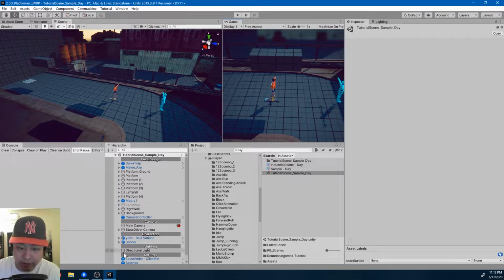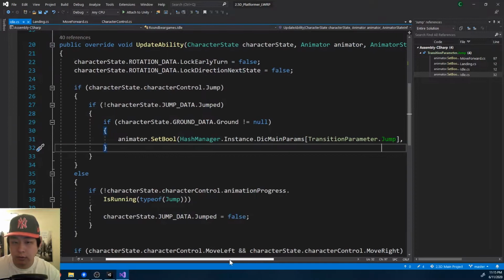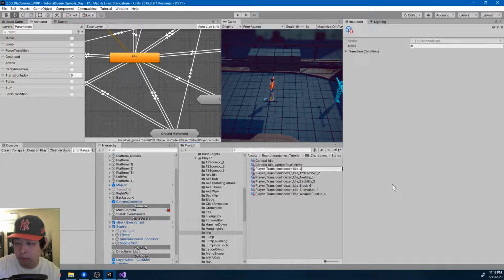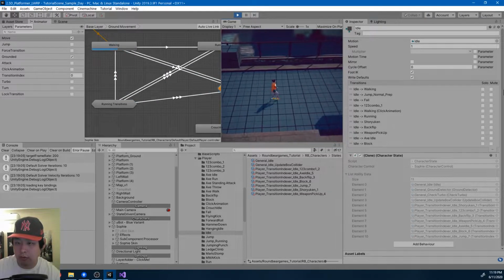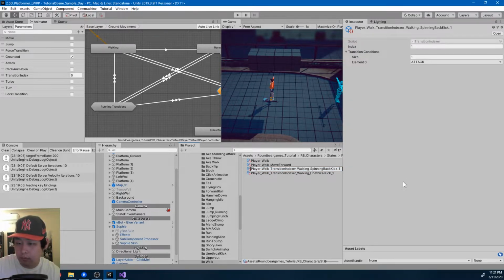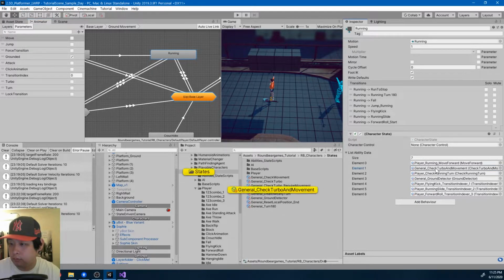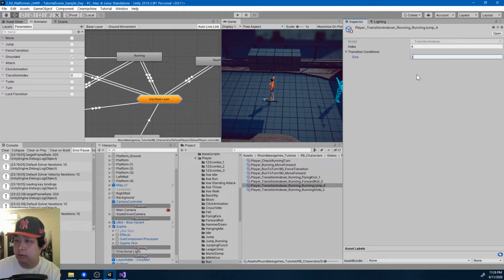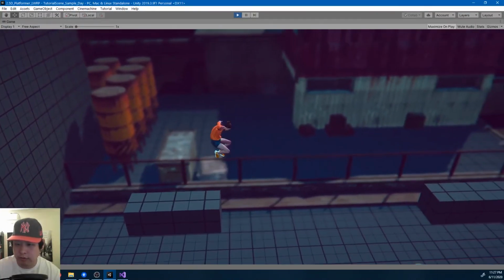#314 Using Indexers to Jump - Unity Tutorial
Slightly better method.